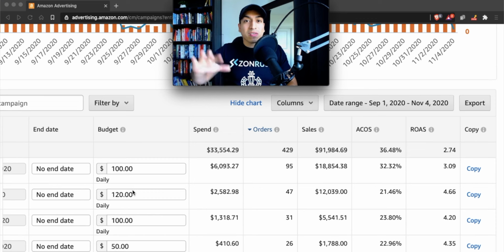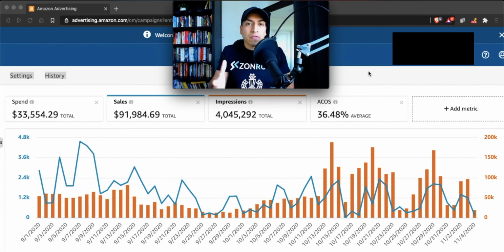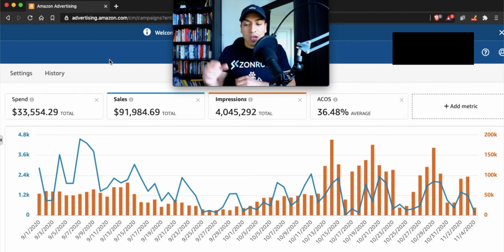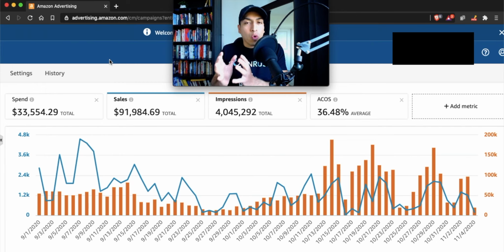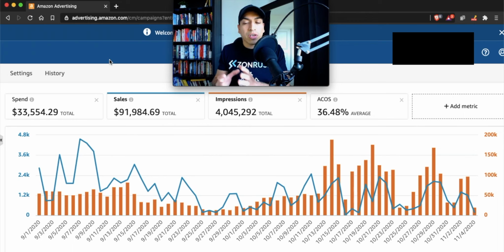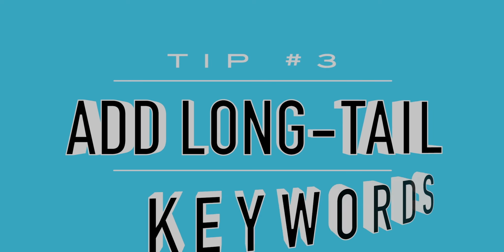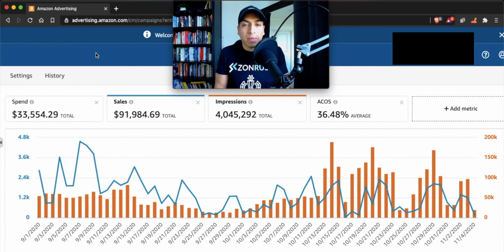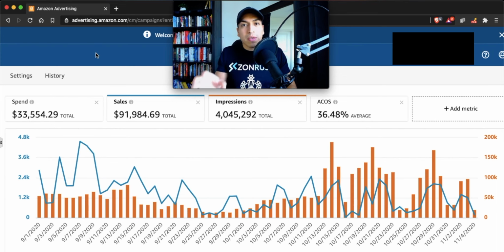Top 3 Amazon Advertising Tips For Q4!